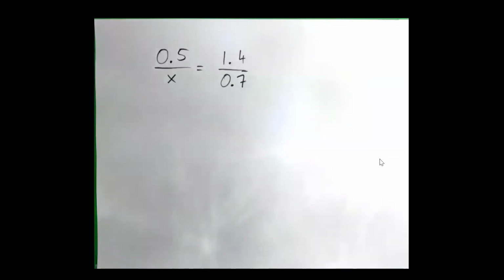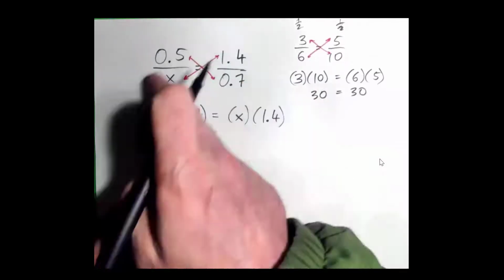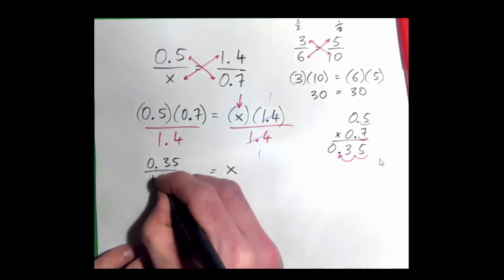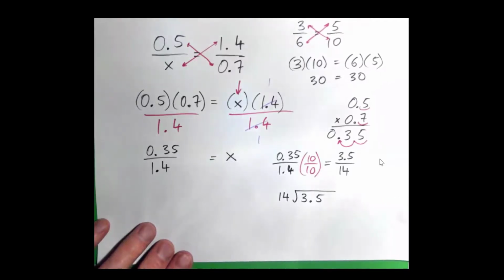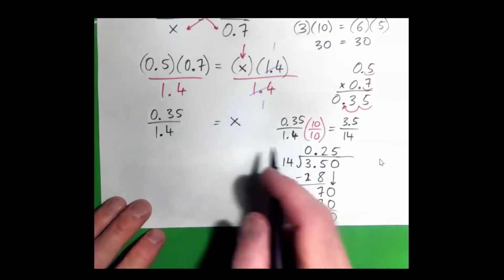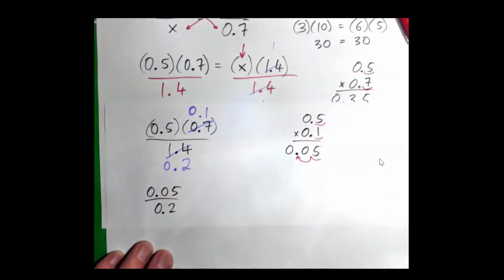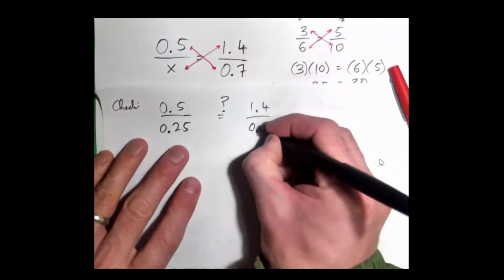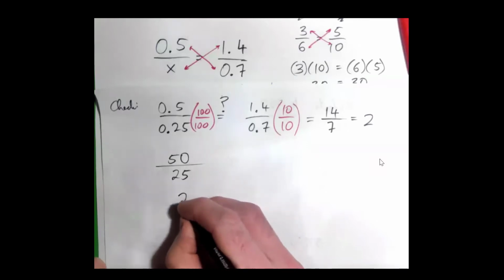Solve the Proportion: 0.5/x = 1.4/0.7